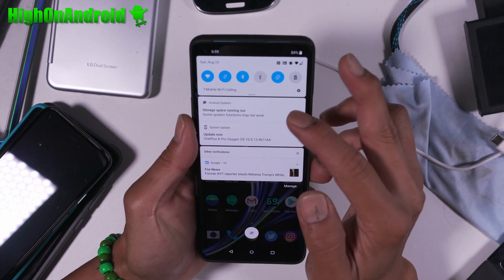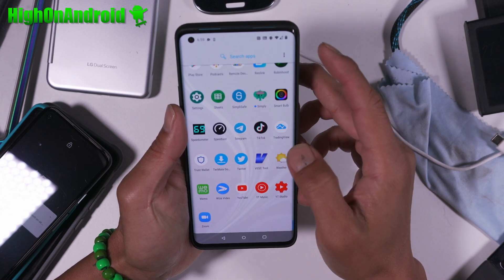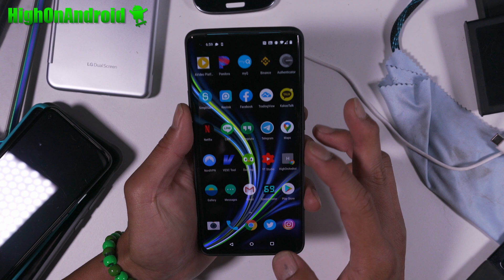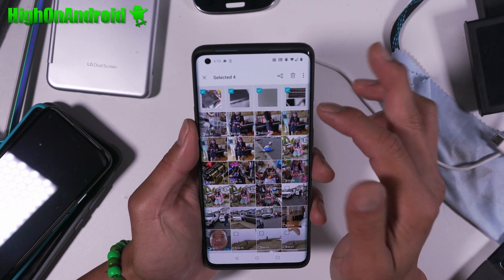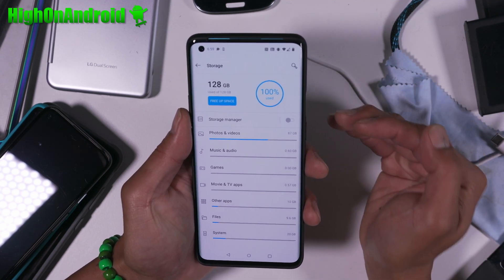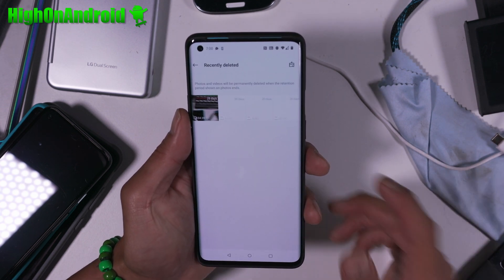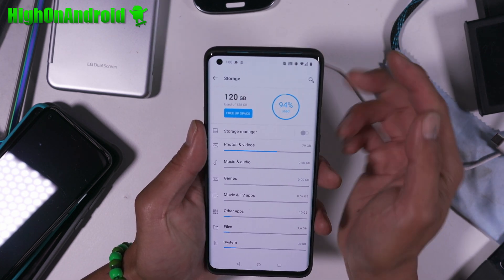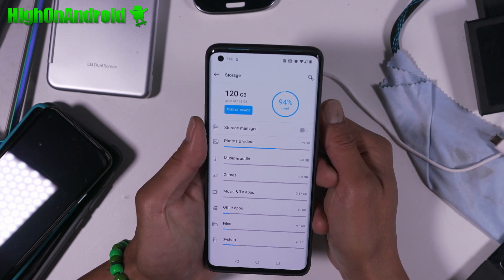How to Fix OnePlus 8 Pro "Storage Space running out"!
So for the first time using my OnePlus phone, the OnePlus 8 Pro, I got the "Storage Space running out" error.  Now, if you just try to delete your photos and videos, they don't actually delete it until you do this. This should be the same for all OnePlus phones so next time this happens to you, you will know how to fix it!